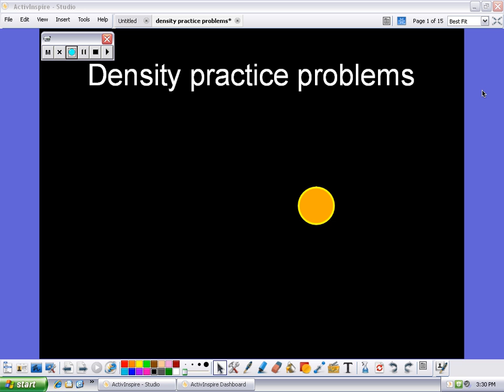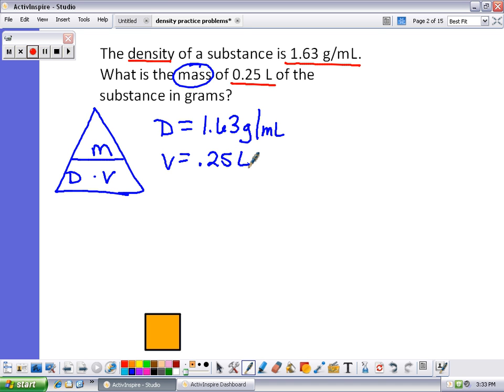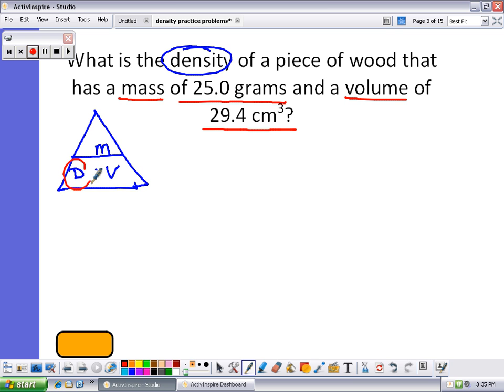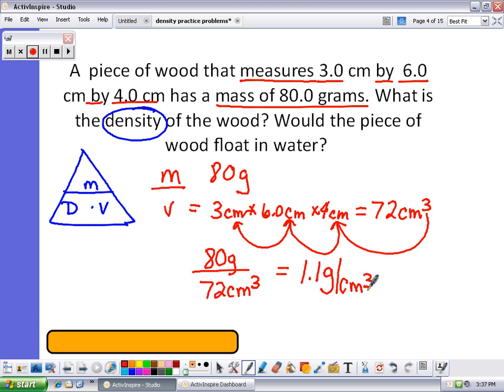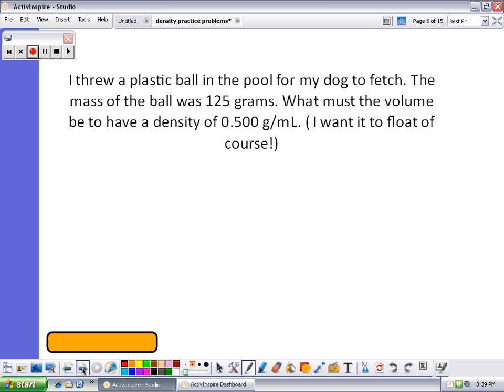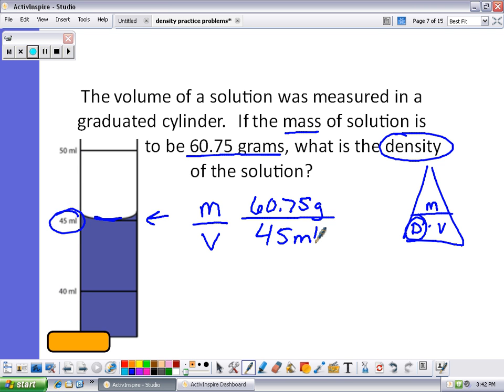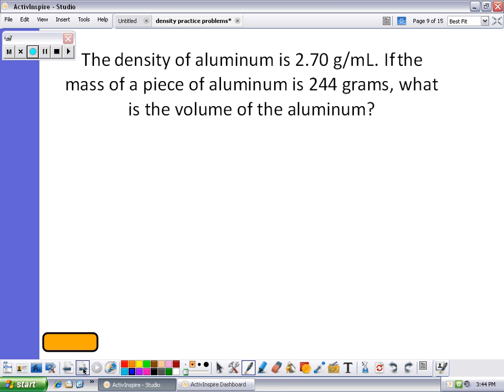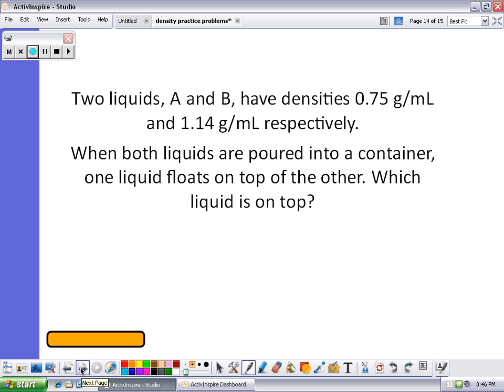density practice problems t2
Practice solving for the different variables of the Density formula.